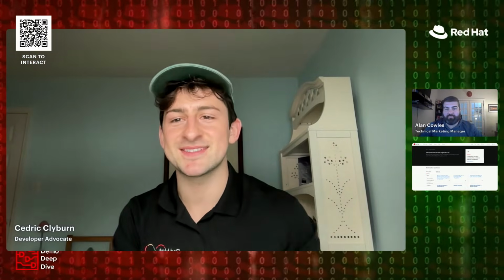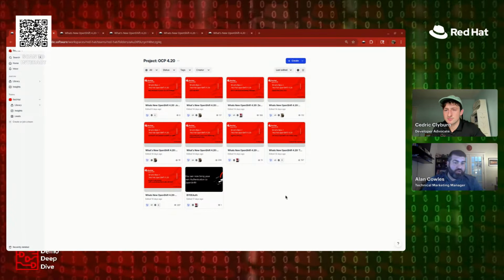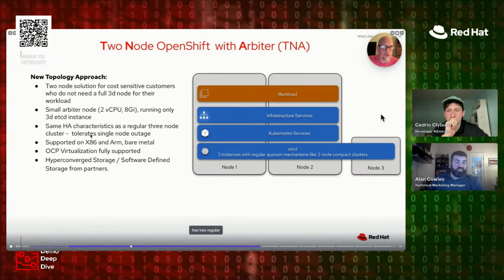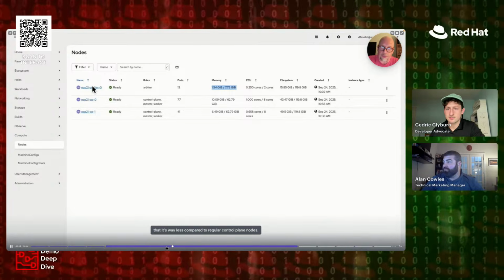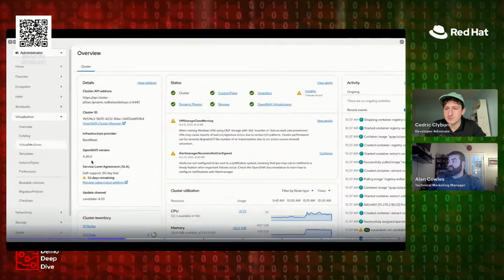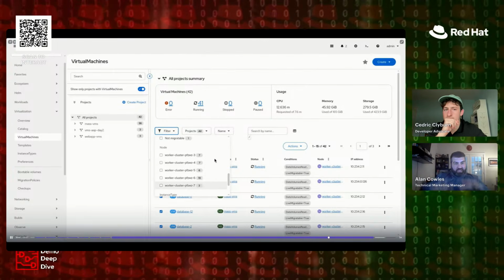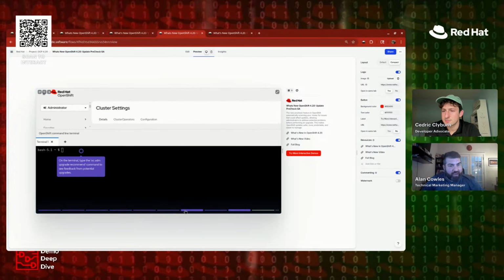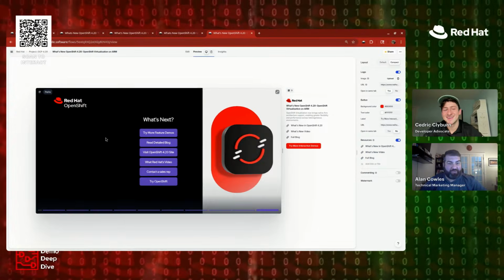Interactive: OpenShift 4.20 New Features ft. Alan Cowles (E5)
Host: Cedric Clyburn
Guest: Alan Cowles
Producer: Rohan Venkatram

👉 What you’ll see in this demo:
- Native BGP (Border Gateway Protocol) support in OpenShift Networking using OVN-Kubernetes
- How OpenShift 4.20 helps catch potential update issues with oc adm upgrade recommend and oc adm upgrade status commands
- Insights into AI workloads, virtualization, and hybrid cloud improvements in OpenShift 4.20
- Exploration of security enhancements, including post-quantum cryptography support and the Zero Trust Workload Identity Manager

Interactive Q&A with Cedric & Alan

🎯 Episode Overview:
Cedric Clyburn is back with Demo Deep Dive, this time joined by Alan Cowles, Principal Technical Marketing Manager. Alan brings deep expertise in networking, datacenter design, VMware, Red Hat technologies, Kubernetes, and OpenShift, making him the perfect guide to navigate the latest OpenShift 4.20 features.

In this episode, you’ll discover how OpenShift 4.20-built on Kubernetes 1.33 and CRI-O 1.33-enables enterprises to innovate faster across hybrid cloud environments while maintaining robust security. From enhanced AI workloads with LeaderWorkerSet and Gateway API inference, to virtualization improvements like CPU load-aware rebalancing and faster live migration, OpenShift 4.20 is designed to support diverse workloads seamlessly.

You’ll also see how the platform now supports native BGP routing, simplifying advanced networking use cases previously dependent on MetalLB and the Cluster Network Operator. Plus, OpenShift 4.20 introduces tools to proactively detect potential update issues, helping administrators maintain healthy, up-to-date clusters with confidence.

📅 Live Stream: Tuesday, November 25th @ 11am ET
▶️ Watch live or on-demand on @RedHat and @OpenShift